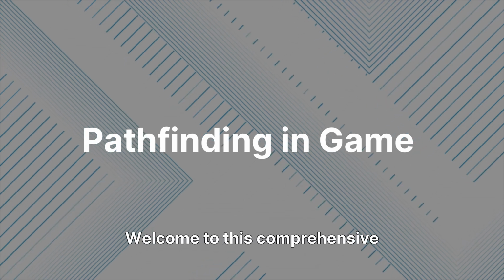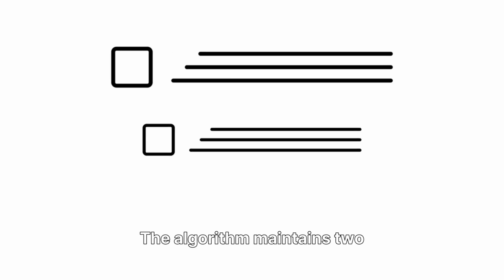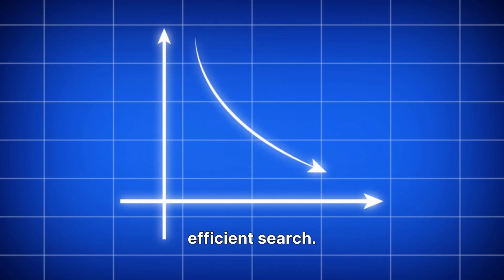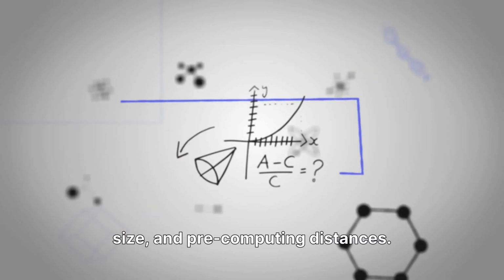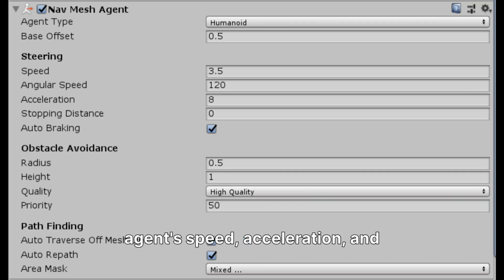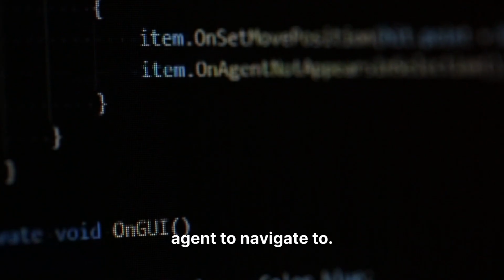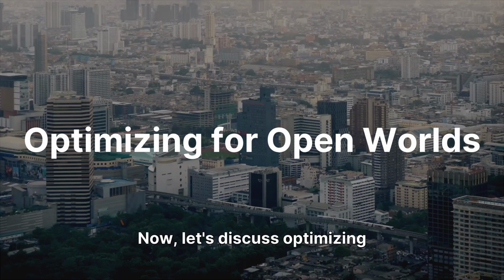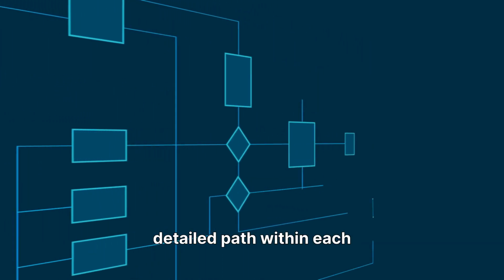Game Pathfinding Explained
Learn about game pathfinding in this video with a focus on 3blue1brown, Minecraft, Unity, and game development. Explore the world of Unity AI and how pathfinding can enhance your game development skills.
In this video, we'll explain game pathfinding using 3blue1brown, Minecraft, and Unity AI. Learn how to navigate your game characters with ease!
Learn about game pathfinding in this video, perfect for game developers using Unity or Minecraft. Dive into the world of AI and navigation with 3blue1brown!